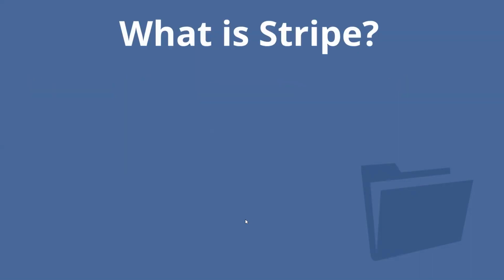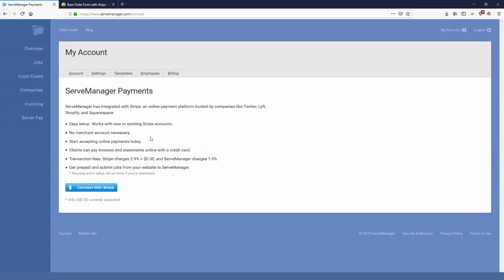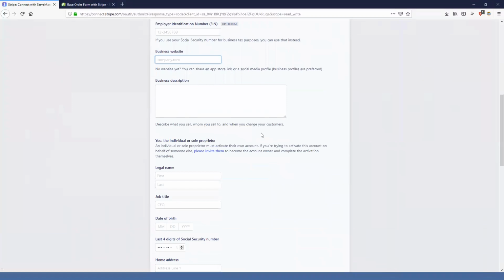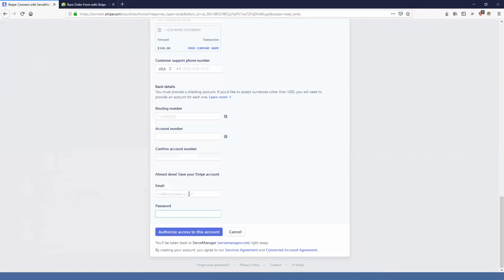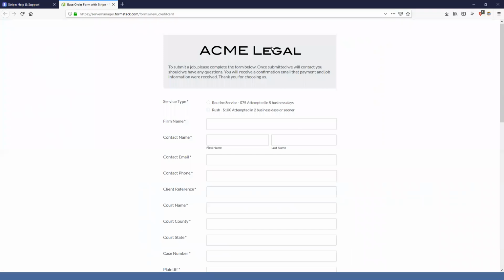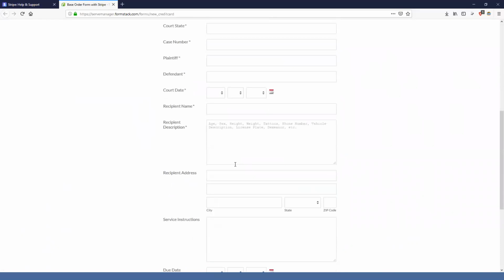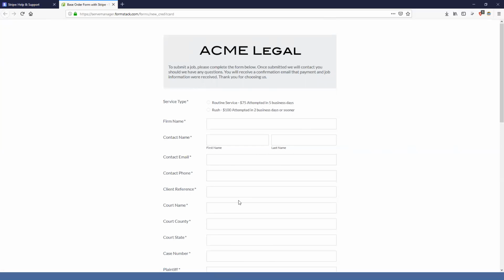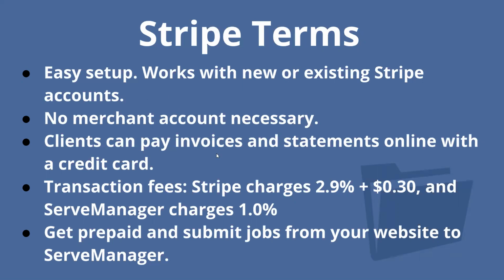ServeManager Payments, Stripe and Online Order Forms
Get paid faster, spend less time on billing and collections and reduce data entry with ServeManager Payments. Our Stripe integration enables ServeManager users with get paid quickly via credit card right from the invoices they send their clients. No merchant account required.